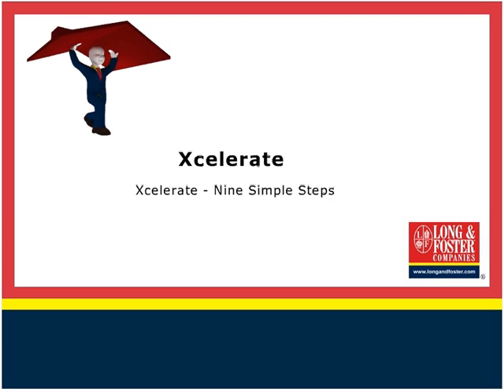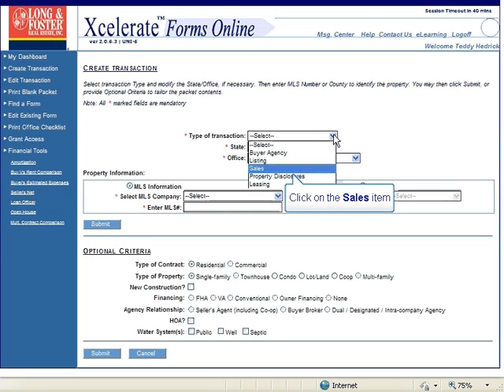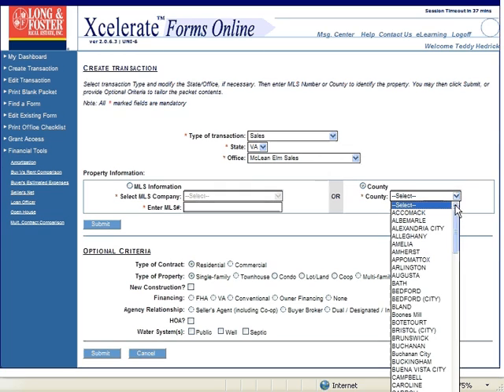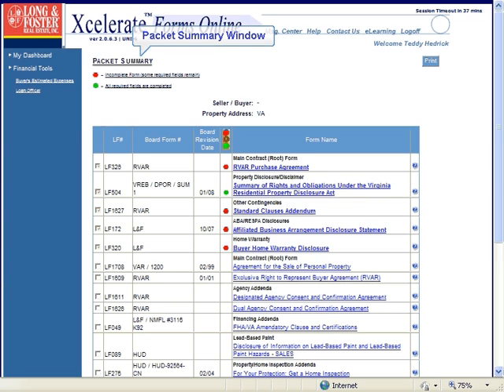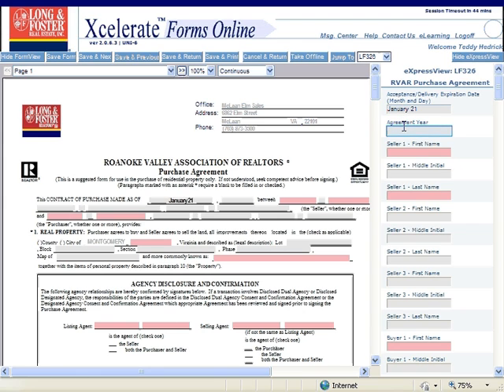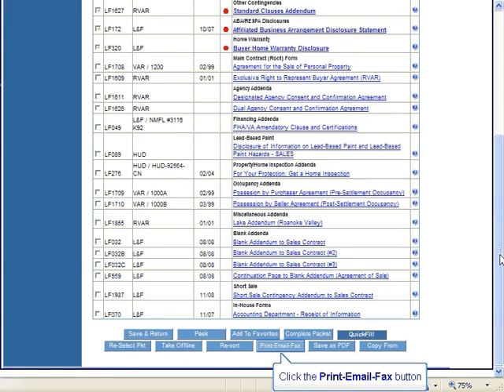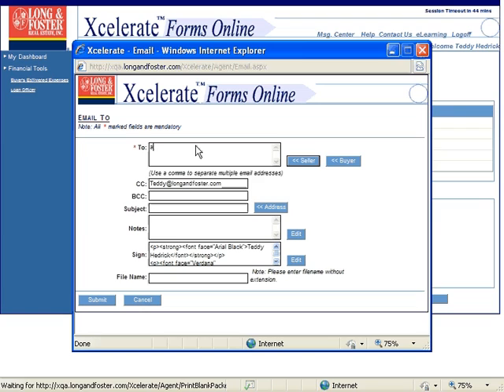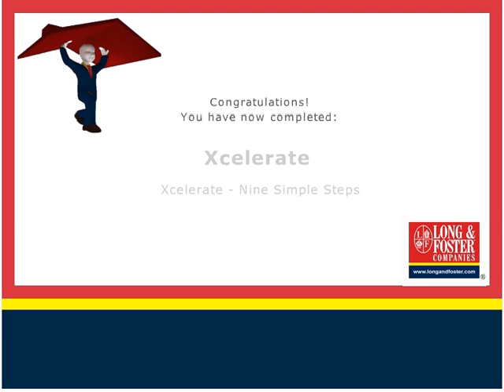L&F Xcelerate - Nine Simple Steps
Xcelerate forms online is Long and Fosters electronic forms application. Go to one place to find all your contacts. Fill forms quickly and easily. Reduce decision making and liability. Customize your contract packets. Create Case Sheets easily.  This video explains the nine simple steps to create that new contract in Xcelerate